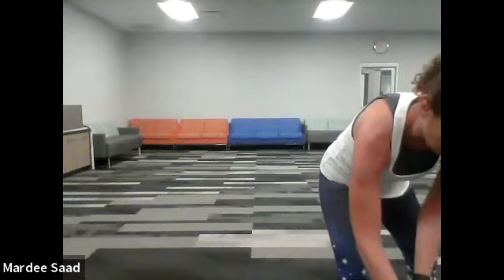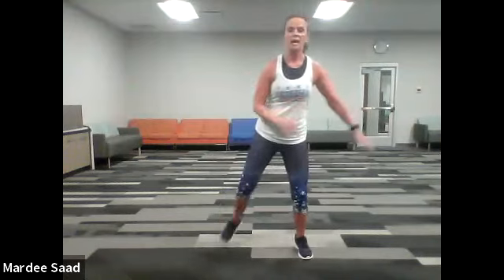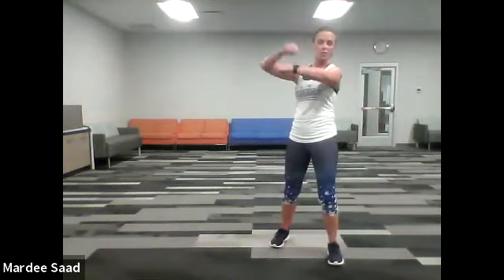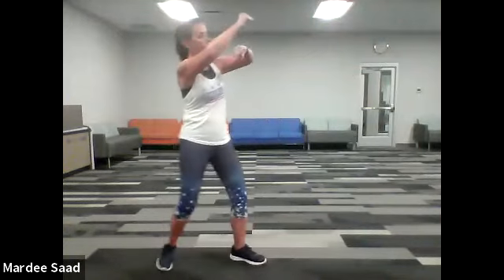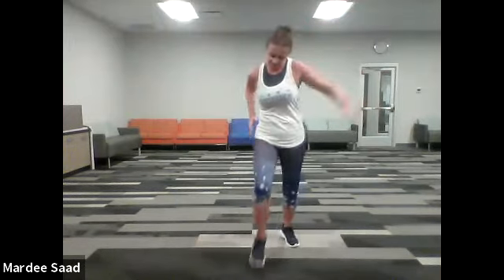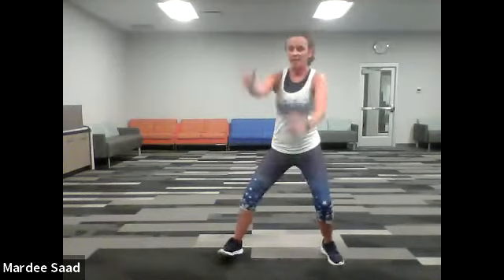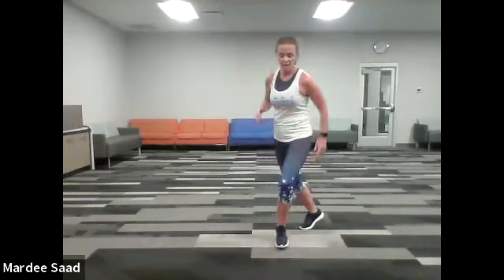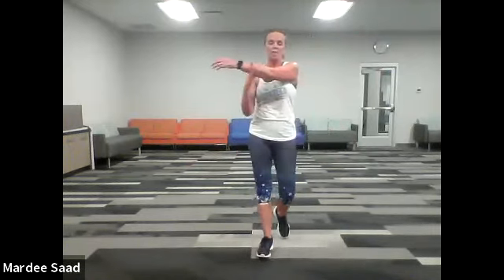Senior Swag with Mardee from 7-3-2020